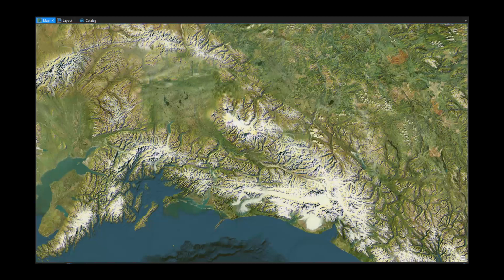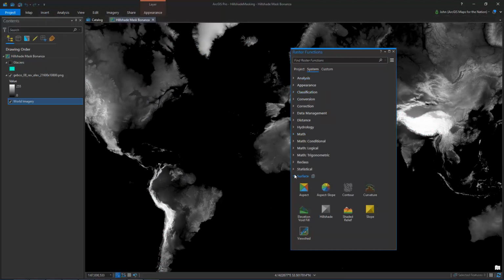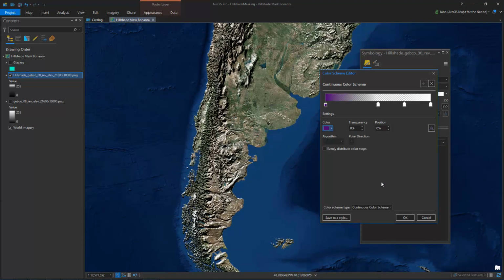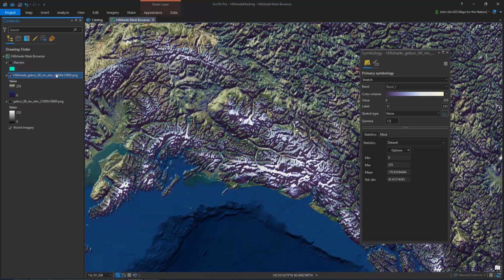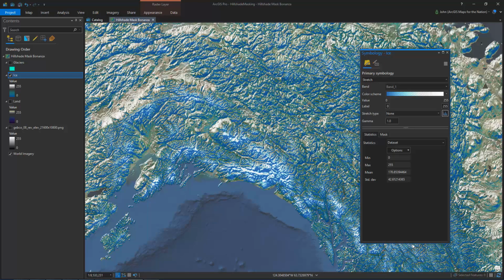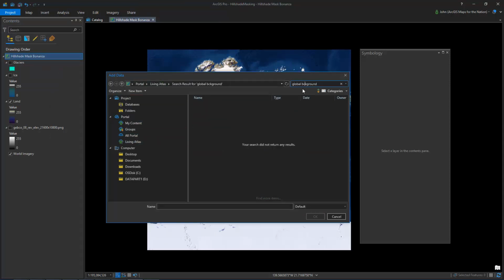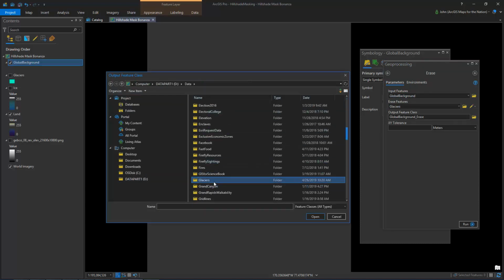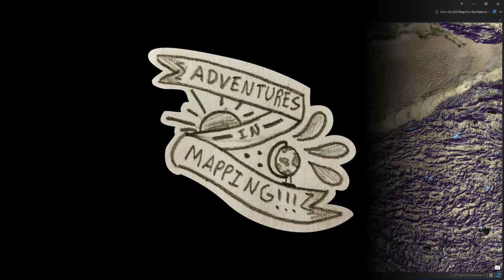How to Use MASKING for Selective HILLSHADING in ArcGIS Pro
How to make a couple different styles of hillshade, for landcover types, then use polygons to selectively mask them out so they only hillshade where you want them to hillshade and stuff.